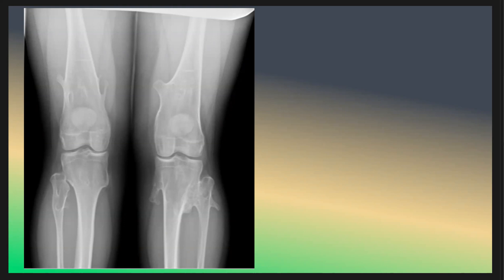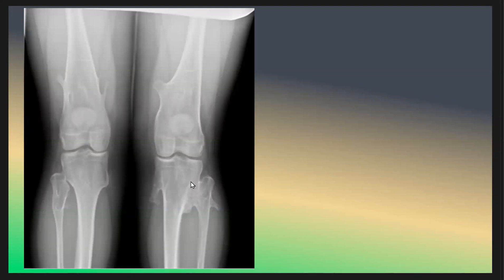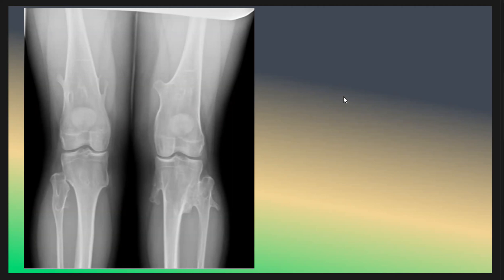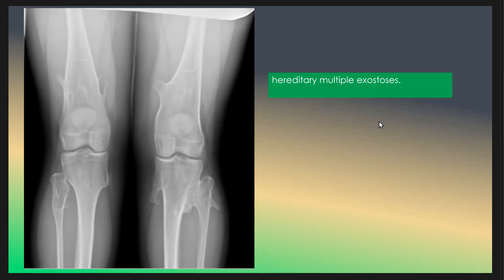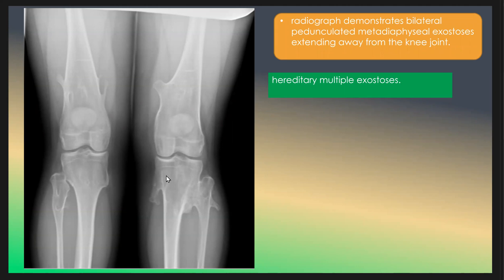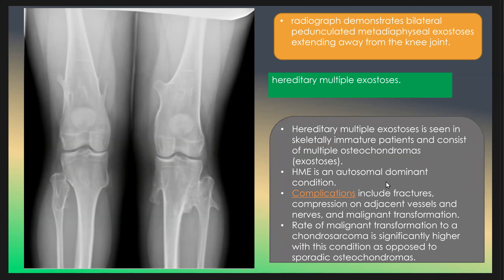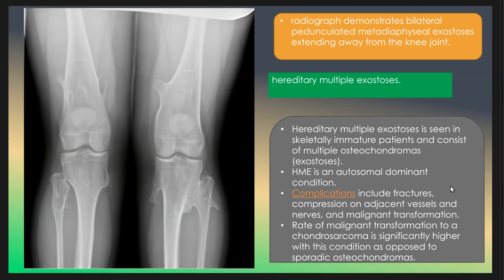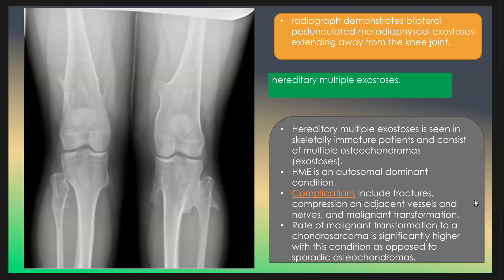Hereditary multiple exostoses.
Hereditary multiple exostoses is seen in skeletally immature patients and consist of multiple osteochondromas (exostoses).

HME is an autosomal dominant condition.

Complications include fractures, compression on adjacent vessels and nerves, and malignant transformation.
Rate of malignant transformation to a chondrosarcoma is significantly higher with this condition as opposed to sporadic osteochondromas.